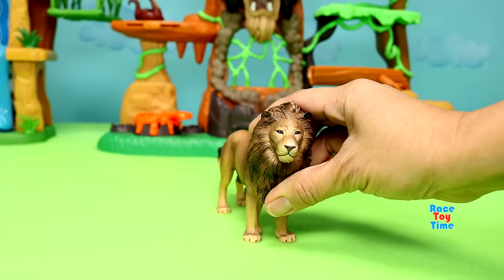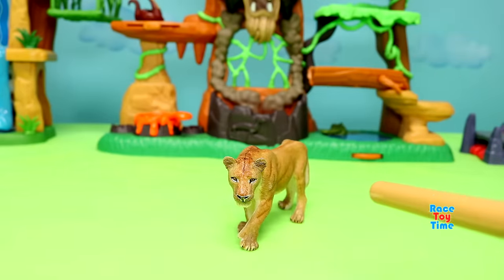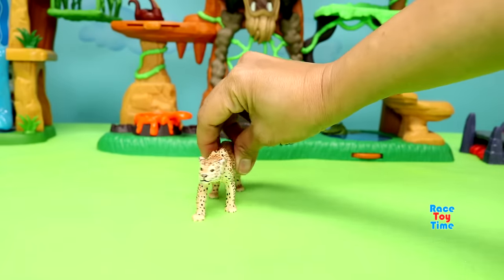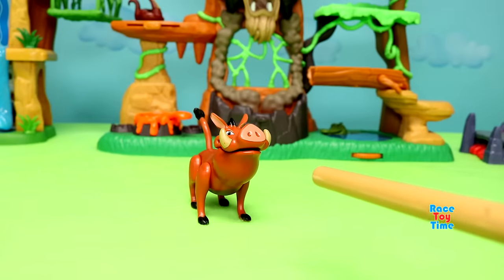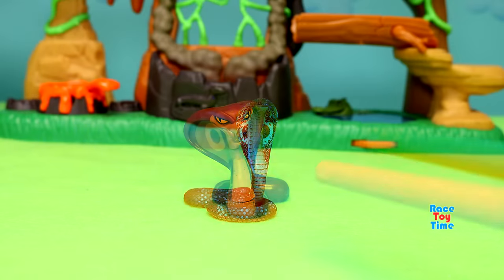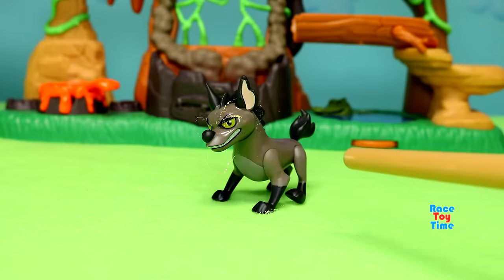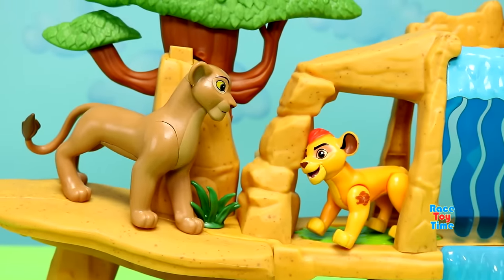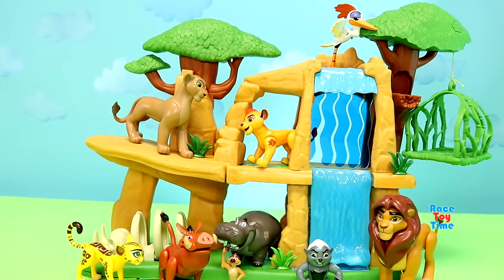Lion Guard and Fun Animal Figures Toys For Kids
Today, we are going to show you some lion guard toys and animal figures.